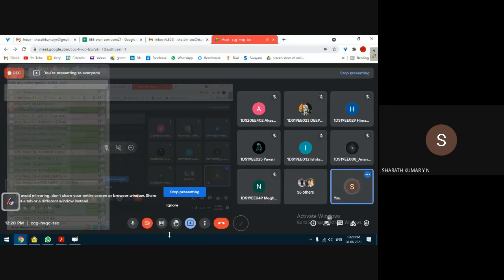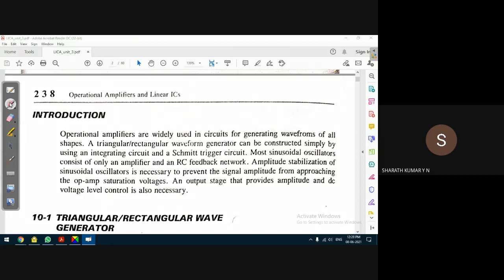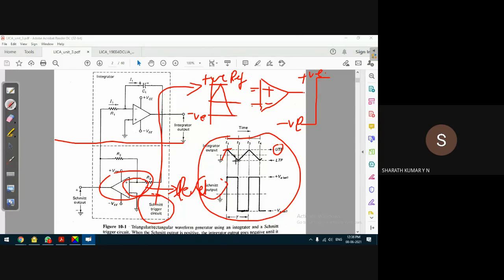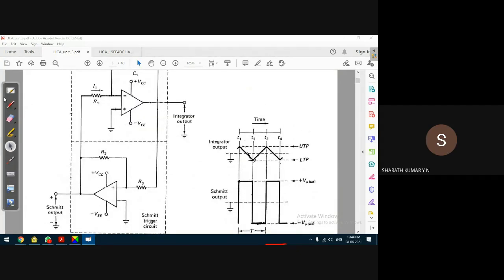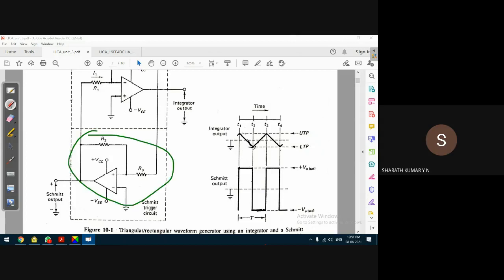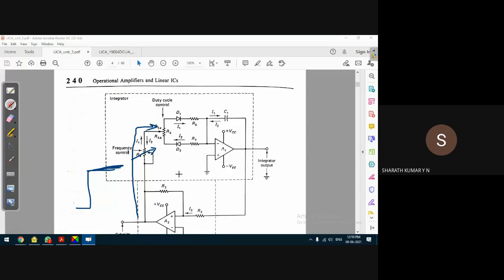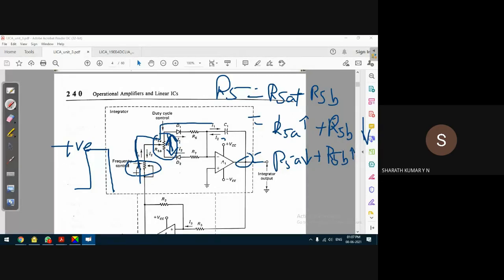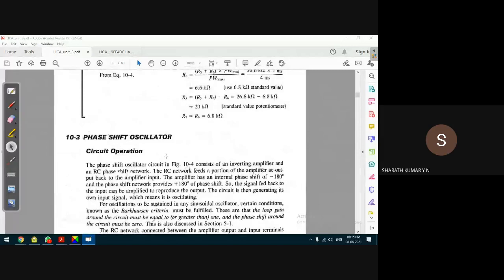LICA 2021 06 07 at 23 48 GMT 7